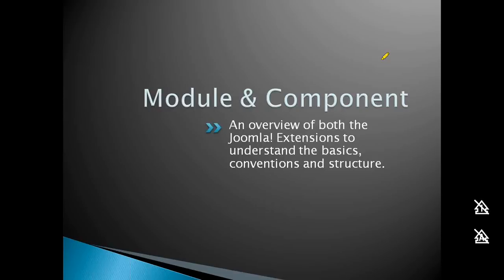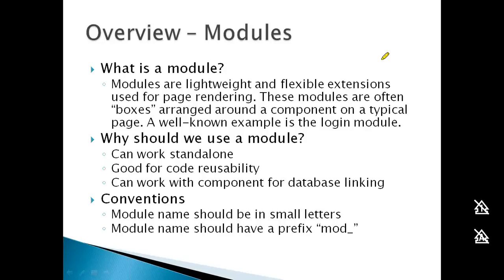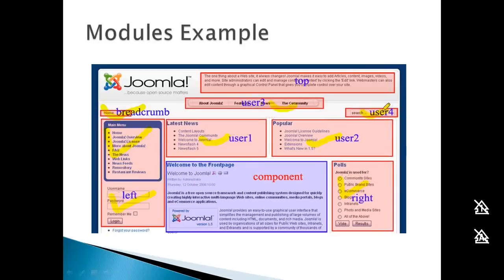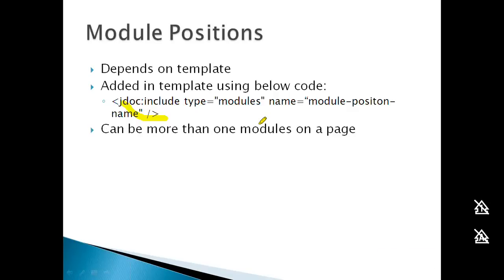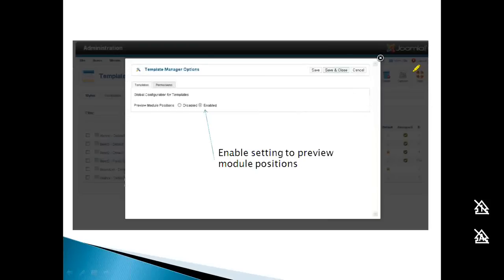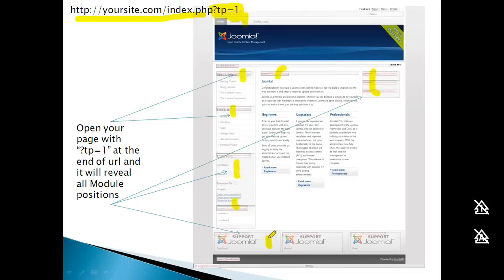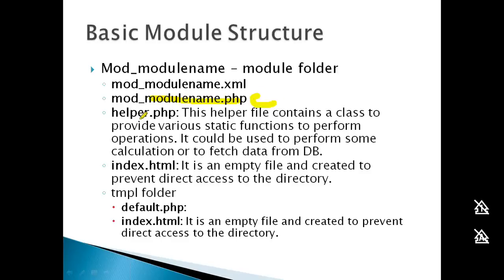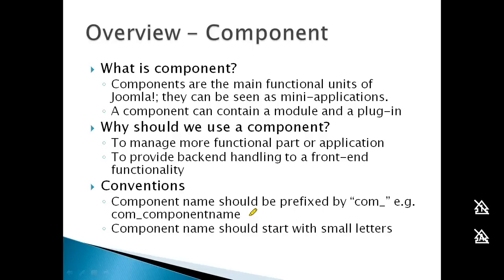What is a Module and why should we use a module?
As you gain experience with procedural coding in PHP, you notice that there are tasks which are performed in a routine fashion and a lot of code which can be simply reused. What if you can save your time on these points using some of the existing PHP development frameworks and/or content management systems which allows MVC architecture and object oriented programming concepts to follow at ease for you?

In this beginner webinar on the topic, I would cover a quick introduction of content management system with focus on PHP based content management system "Joomla". Joomla is considered as dynamic portal engine and content management system, and allows you to develop variety of systems from website, ecommerce store to a complex social network with the help of pre-built features i.e. caching, content management, web services, templates, and more.

The real power of Joomla lies in the scalability which can be achieved with the use of custom extensions which include templates, language files, plugins, modules and components. This webinar would further cover quick hands on workshop to download and setup Joomla on a demo server, and developing a simple module and component for Joomla version 2.5.